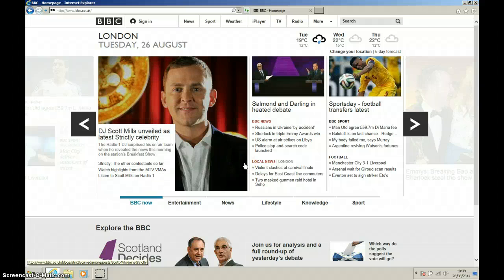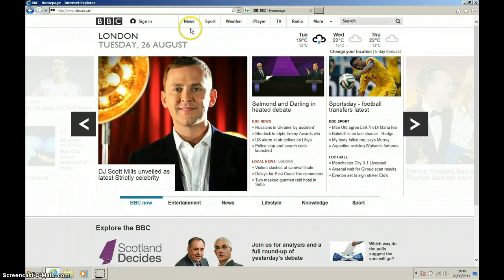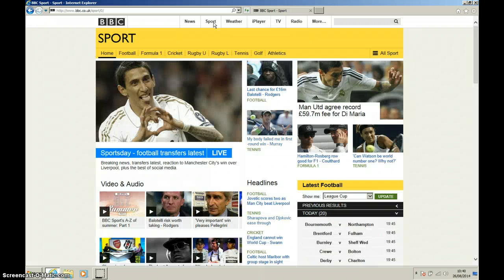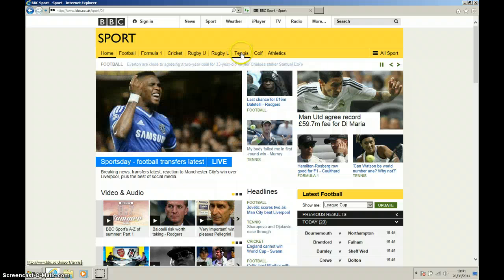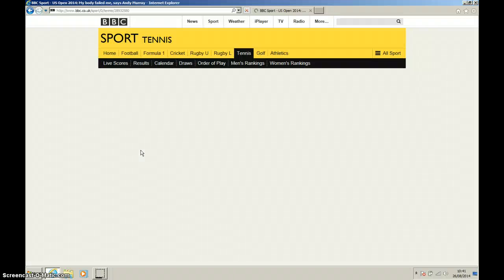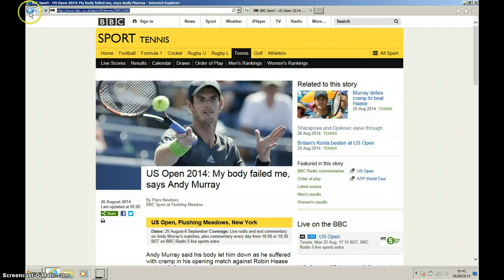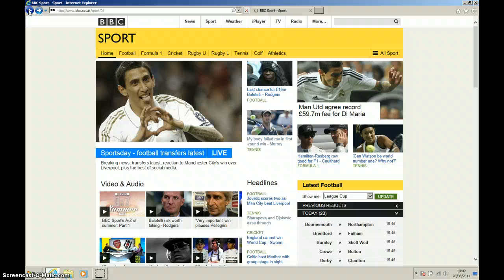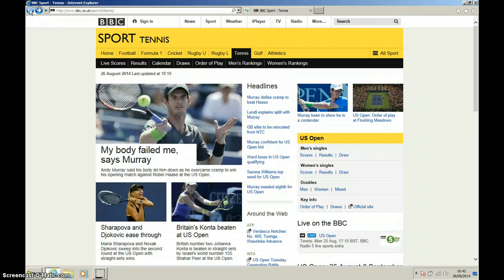Using Links and the back and forward buttons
Using Links and the back and forward buttons to navigate around websites